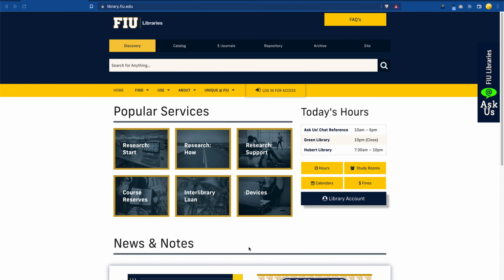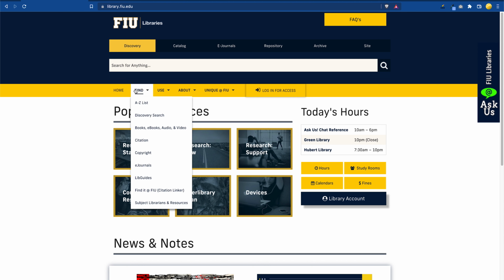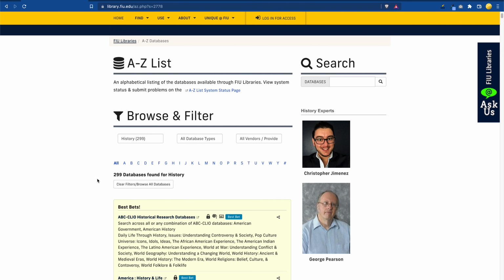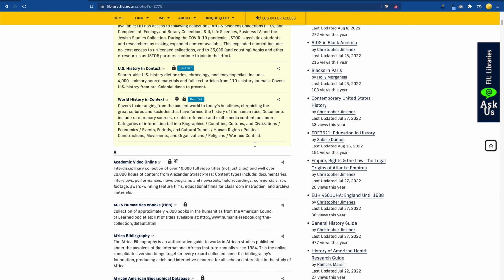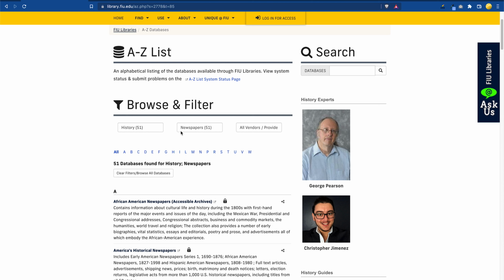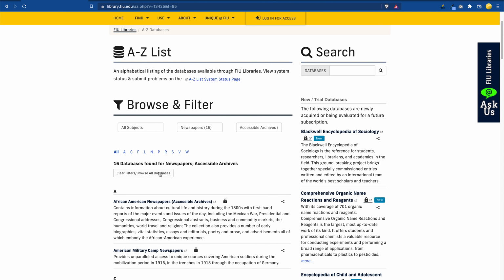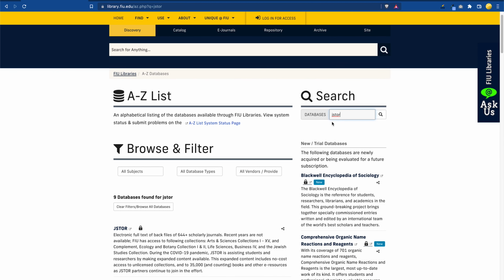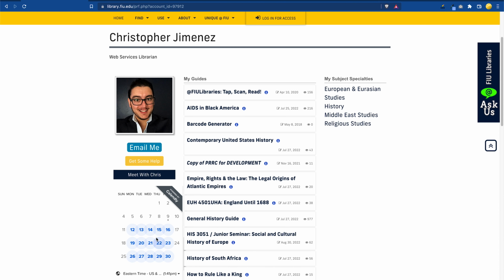History Intro Video 2022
Welcome to the ultimate guide for history students! Join Florida International University History Librarian Christopher M. Jimenez on an exciting journey as he introduces you to the vast world of library resources tailored specifically for history enthusiasts. In this informative video, you'll learn essential tips and tricks to navigate the library effectively, uncover hidden gems of historical research, and access invaluable resources to enhance your studies. Whether you're a seasoned researcher or just starting your academic journey, this video is your passport to success. Get ready to unlock the doors of knowledge and embark on an unforgettable scholarly adventure. Watch now and unleash the historian within!